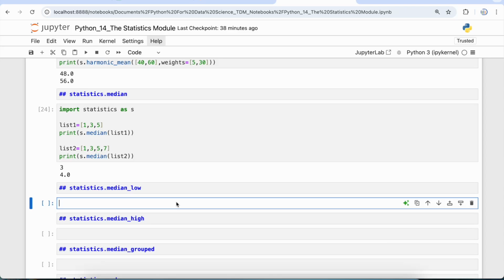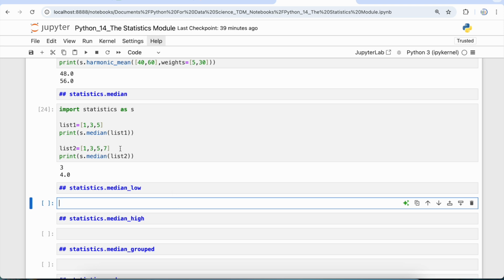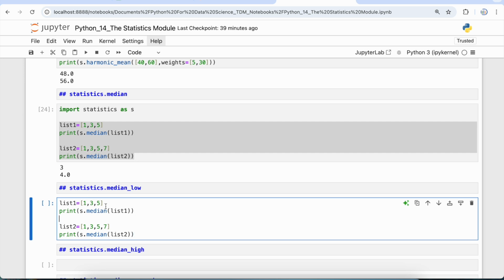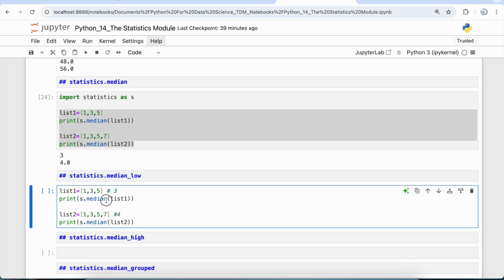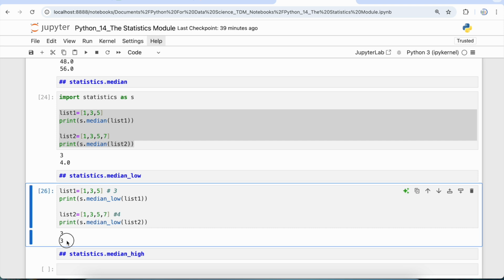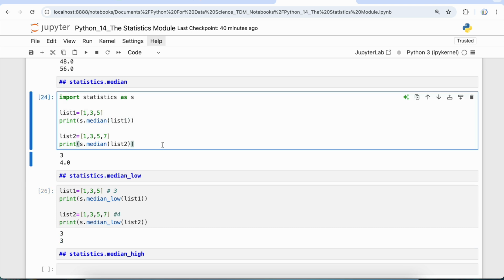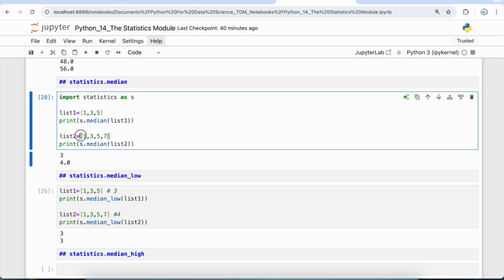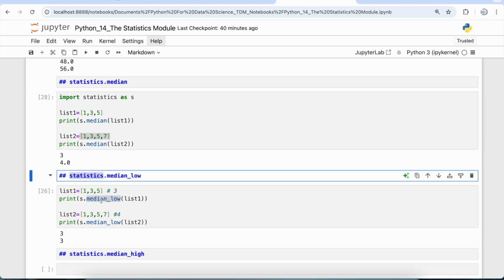What is statistics.median_low function in python|How to use statistics.median_low function in python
Welcome to today’s DataMillennials's coding session! 🚀 In this video, we dive into statistics.median_low, breaking down each concept with practical examples and clear explanations. Whether you’re a beginner or looking to enhance your skills, this guide will help you step up your coding game. By the end of the video, you’ll have a solid understanding of:

Topic 1--What is statistics.median_low function in python
Topic 2--How to use statistics.median_low function in python